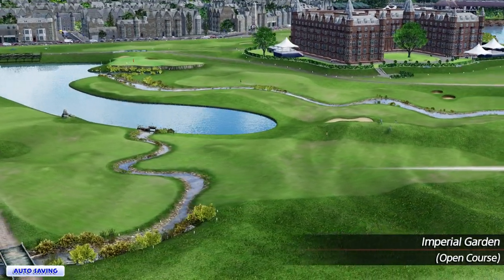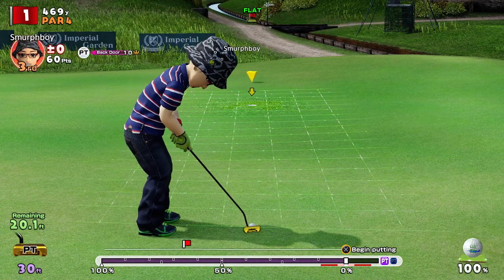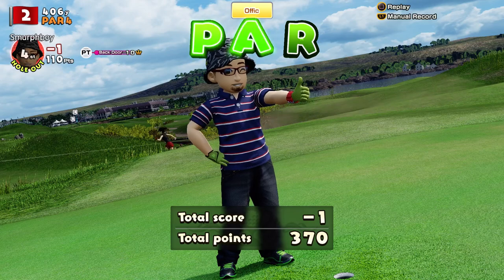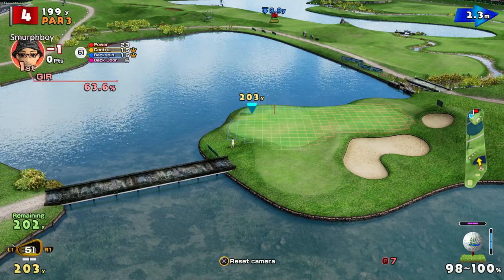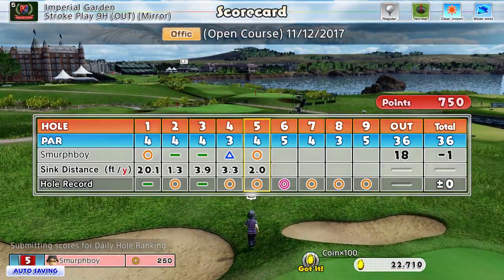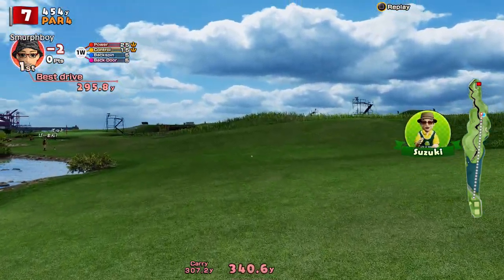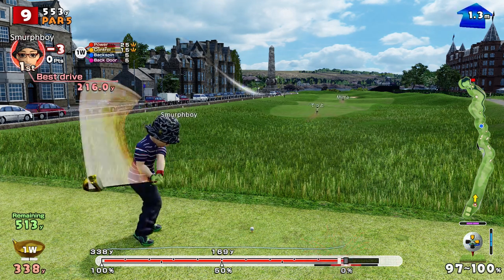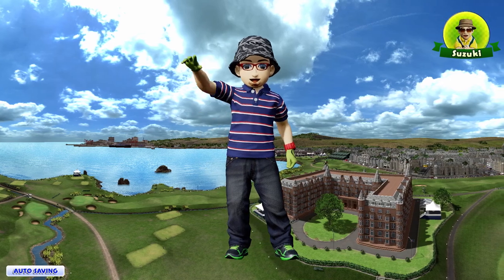Imperial Garden Open Online Course - Everybody's Golf (2017) PS4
Everybody's Golf on PS4.